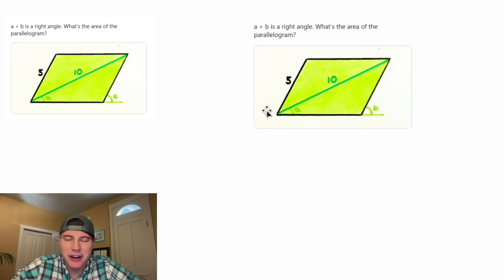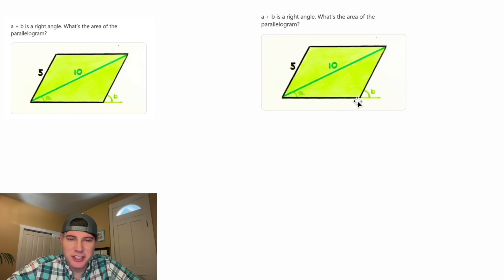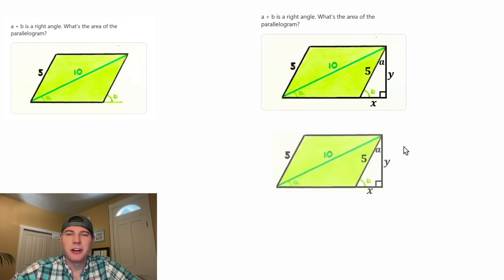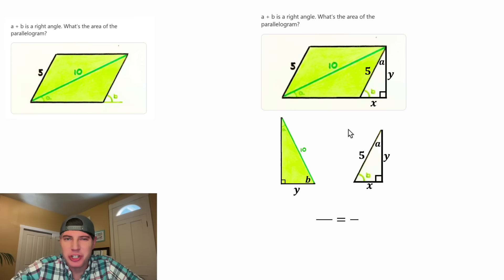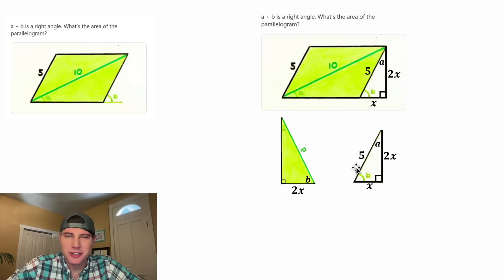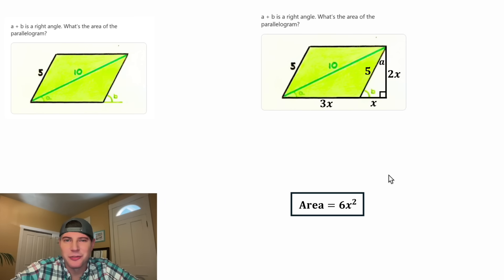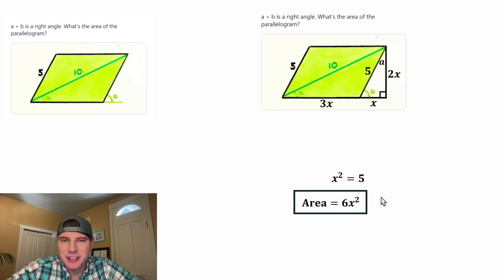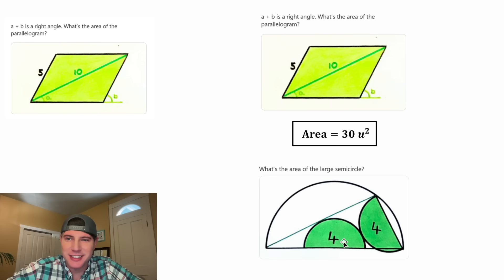Aggvent Calendar Day 7 is Fun!